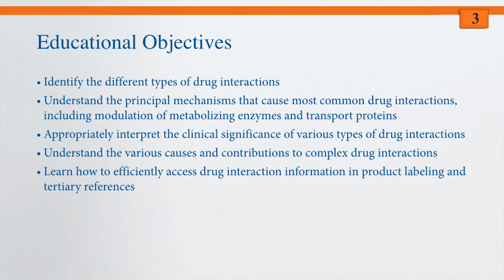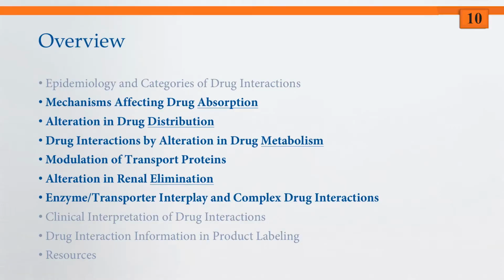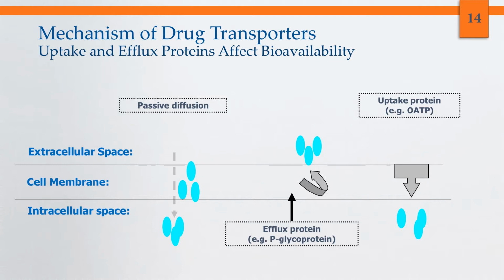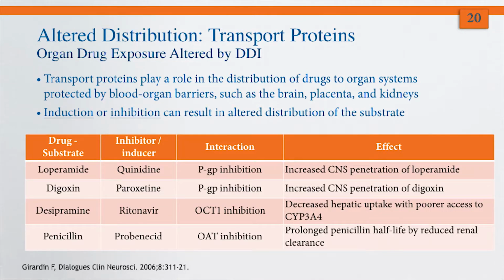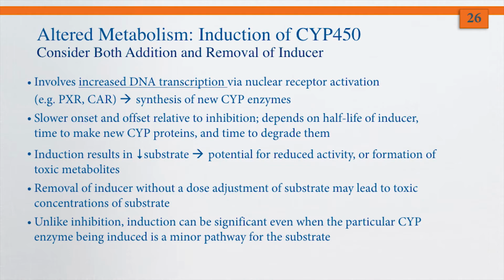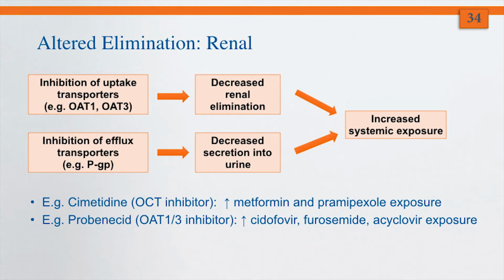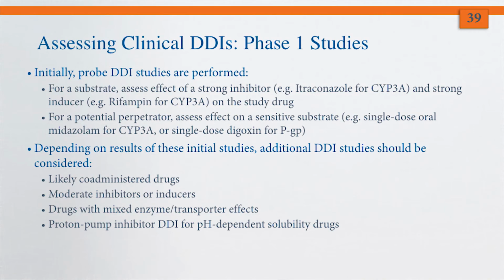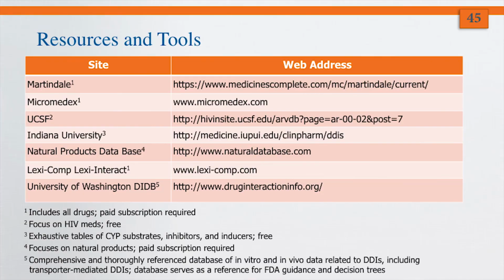Drug Interactions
Drug interactions occur when a substance affects the activity of a drug when both are administered together. The interaction of substances in this way may have consequences for the health of patients, including increasing the risk that side effects will occur during treatment. This module examines the different kinds of drug interactions, the principal mechanisms that cause them, and how to understand complex drug interactions. It also is designed to help prescribers interpret the clinical significance of various types of drug interactions and learn how to access drug interaction information in product labeling and tertiary references.